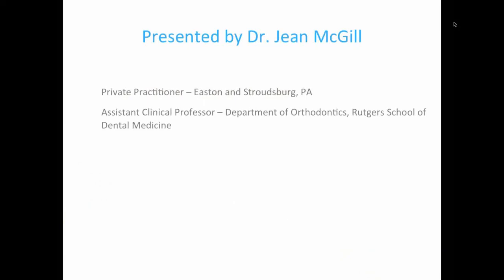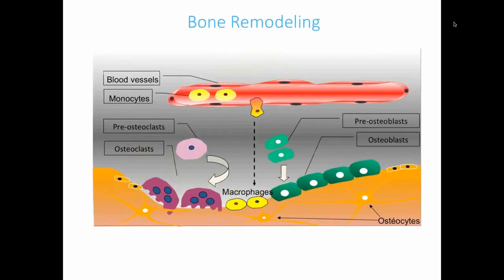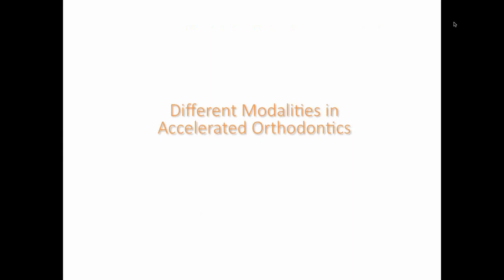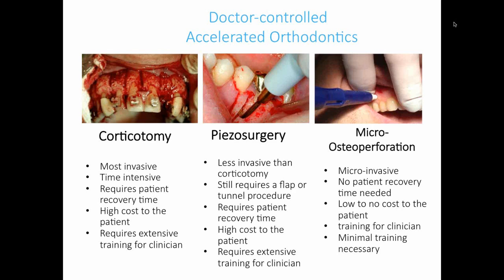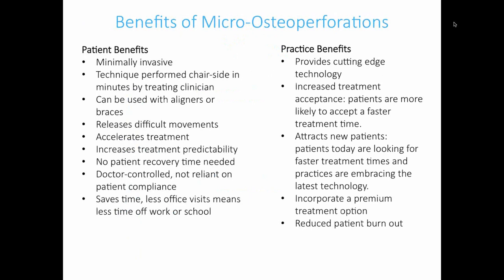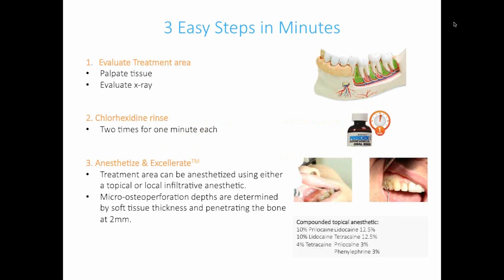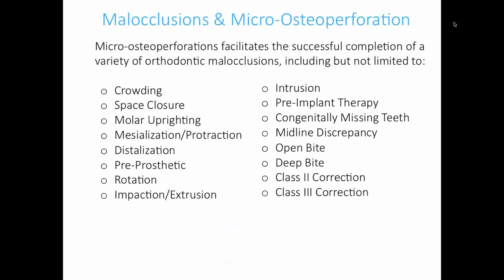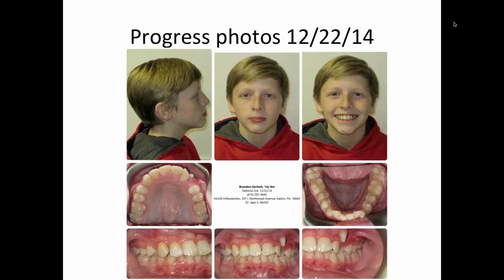Dental Treatment: Accelerated Orthodontics Jan 15, 2015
Originally Released: Jan 15, 2015

For more info or to earn 1 CDE credit go

COURSE SUMMARY

This course will review the basic science concepts that explain how micro-perforations facilitate alveolar bone remodeling in orthodontic tooth movement. Comparisons will be made to other existing technologies in the market place. Advantages and disadvantages of each technology will be reviewed. Finally, clinical examples of cases treated with osteoperforations will be reviewed for patients undergoing orthodontic therapy with both fixed appliances and aligners.

TOPICS COVERED:

1. Review background of technique
2. Discuss utilization of technique in the private practice setting
3. Case Reports of patients from Dr. McGill's private practice

SPEAKER DETAILS

Dr. Jean McGill incorporates the latest advances in orthodontic treatment into her practice, and is passionate about providing excellent orthodontic care to her patients and their families.